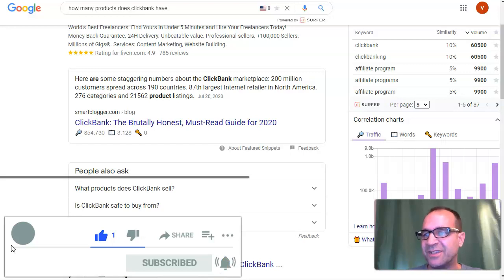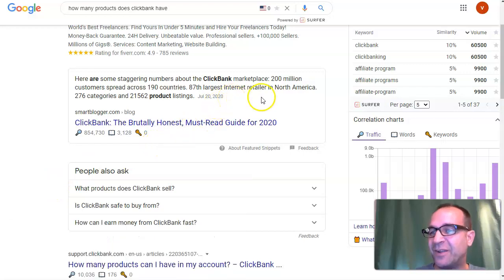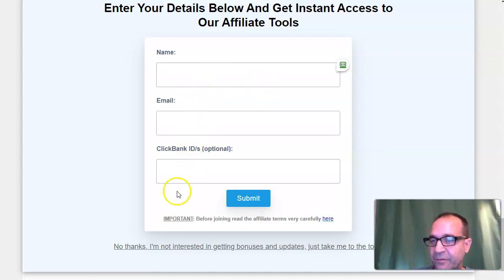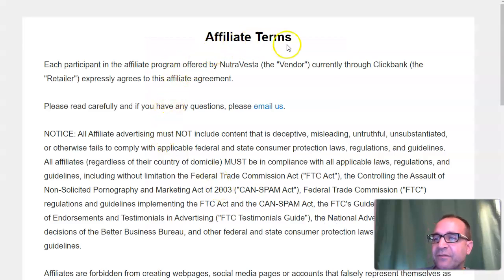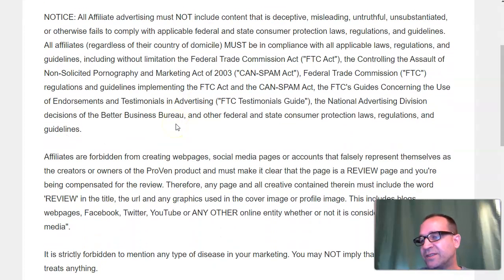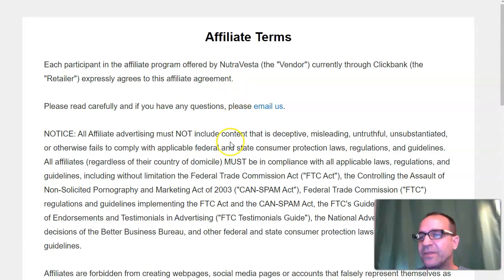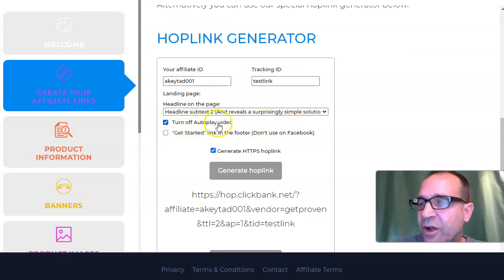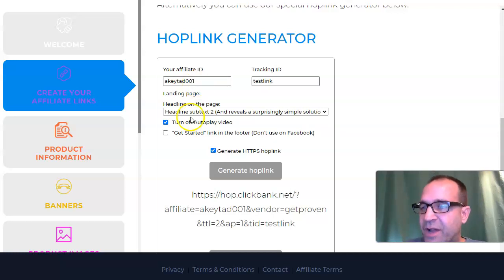Where To Promote Clickbank Links Beginner Friendly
Where To Promote Clickbank Links Without Limits For Beginners

In this video we'll dig into some information about our topic, Where To Promote Clickbank Links, I'll take you in and show you what i put together, and I'll conclude with my sum-it-up-ery.

Some great places to promote Clickbank links!
- Blog content and reviews.
- Product tutorials.
- Banner ads.
- Social media posts.
- Digital products (i.e. eBooks, online courses).

Don't Forget to know your limits

For a way to mmo you may not have considered yet

If you are interested in a course to learn how to create your own products you can sell online then check this out.